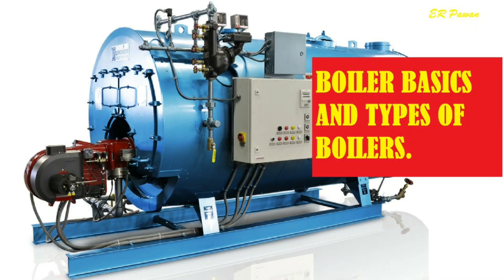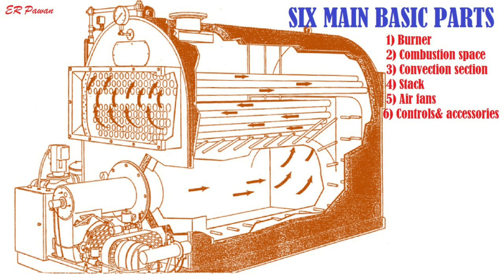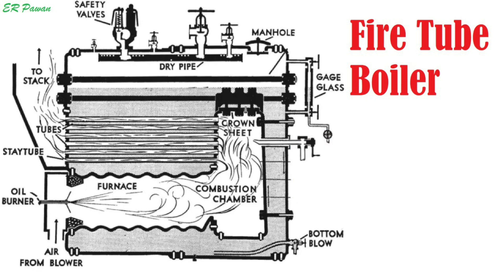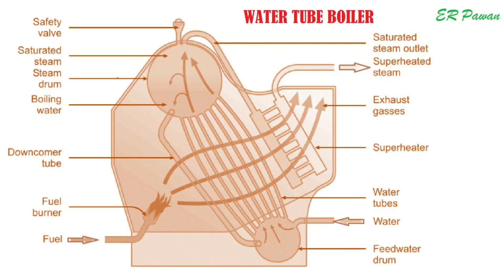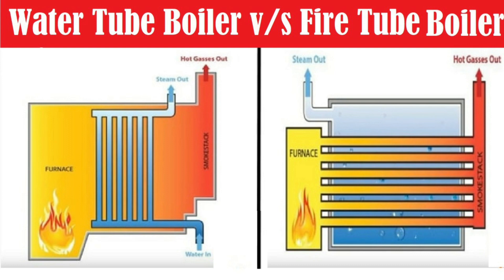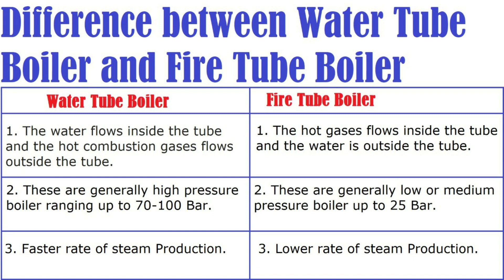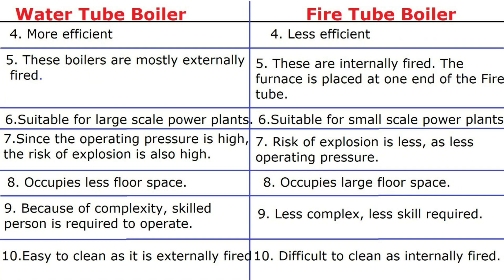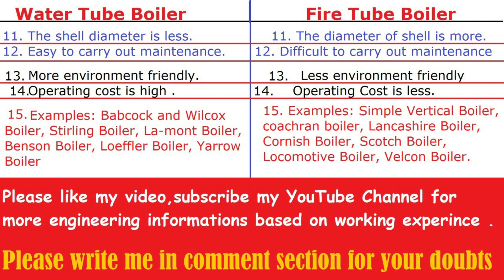BASICS OF BOILER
What is a boiler? What is a Boiler: Introduction to Boilers:-
The boiler system is made up of:
1.    Feed water system
2.    Steam system
3.    Fuel system
The feed water system provides water to the boiler and regulates it automatically to meet the steam demand. The water supplied to boiler that is converted to steam is called feed water. The sources of feed water are:
1.   Condensate or condensed steam returned from the processes
2.   Makeup water which is the raw water which must come from outside the boiler room and plant processes.
The steam system collects and controls the steam produced in the boiler. Steam is directed through a piping system to the point of use. Throughout the system, steam pressure is regulated using valves and checked with steam pressure gauges.
The fuel system includes all equipment used to provide fuel to generate the necessary heat. The equipments required in the fuel system depend on the type of fuel used in the system.
• A boiler is a steel pressure vessel in which water under pressure is converted into steam by the application of combustion. In other words, it is simply a heat exchanger which uses radiant heat and hot flue gases, liberated from burning fuel, to generate steam and hot water for heating and processing loads.
TYPES OF BOILERS
• There are two types:
1. Fire tube boilers
2. water tube boilers.
SIX MAIN BASIC PARTS
1) Burner
2) Combustion space
3) Convection section
4) Stack
5) Air fans
6) Controls and accessories
FIRE TUBE BOILER
Hot flue gases flow inside tubes that are submerged in water within a shell.
• Pressures up to about 10 bar
• Produce up to 14 tonnes of steam/hr
• Can meet wide and sudden load fluctuations because of large water volumes
Wet back designs
• Have a water wall at the back of the boiler in the area where combustion gases reverse direction to enter tubes.
Dry back designs
• Refractory is used at the back, instead of a water wall. Internal maintenance is simplified, but refractory replacement is expensive and overheating, gauging and cracking of tube ends at the entrance to return gas passages often cause problems.
Advantages:
• Lower initial cost
• Few controls
• Simple operation
Disadvantages:
• Drums exposed to heat, increasing the risk of explosion
• Large water volume, resulting in poor circulation
• Limited steam pressure and evaporation
WATER TUBE BOILER
Water flows through tubes that are surrounded by hot combustion gases in a shell.
• Usually rated in tons of steam/hr
• Used for H.P. steam
• High capacity
• In recent years, interest has been revived in high temperature hot water heating systems for institutional, industrial and commercial plants. By increasing the temperature and pressure of the hot water and increasing the size of the generators,
• some advantages are gained over the low pressure steam heating systems previously used. In other cases, special forced circulation boilers have been designed, which consist of many rows of tubes without a steam drum. In another type, heat is supplied by steam from a standard type of boiler which heats the water in a direct contact heater. This is referred to as a cascade system.
Advantages:
• Rapid heat transmission
• Fast reaction to steam demand
• High efficiency
• Safer than fire tube boilers
Disadvantages:
• More control than fire tube boilers
• Higher initial cost
• More complicated to operate
Water Tube Boiler Fire Tube Boiler
1. The water flows inside the tube and the hot combustion gases flows outside the tube. 1. The hot gases flows inside the tube and the water is outside the tube.
2. These are generally high pressure boiler ranging up to 70-100 Bar. 2. These are generally low or medium pressure boiler up to 25 Bar.
3. Faster rate of steam Production. 3. Lower rate of steam Production.
4. More efficient 4. Less efficient
5. These boilers are mostly externally fired. 5. These are internally fired. The furnace is placed at one end of the Fire tube.
6. Suitable for large scale power plants. 6. Suitable for small scale power plants.
7. Since the operating pressure is high, the risk of explosion is also high. 7. Risk of explosion is less, as less operating pressure.
8. Occupies less floor space. 8. Occupies large floor space.
9. Because of complexity, skilled person is required to operate. 9. Less complex, less skill required.
10. Easy to clean as it is externally fired 10. Difficult to clean as internally fired.
11. The shell diameter is less.
 11. The diameter of shell is more.

12. Easy to carry out maintenance.                                          12. Difficult to carry out maintenance

14. Operating cost is high                                                         14. Operating Cost is less.
15. Examples: Babcock and Wilcox Boiler, Stirling Boiler,
 La-mont Boiler, Benson Boiler, Loeffler Boiler,
Yarrow Boiler .
15. Examples: Simple Vertical Boiler, cochran boiler, Lancashire Boiler, Cornish Boiler, Scotch Boiler, Locomotive Boiler, Velcon Boiler.